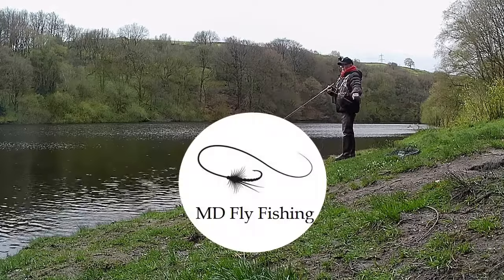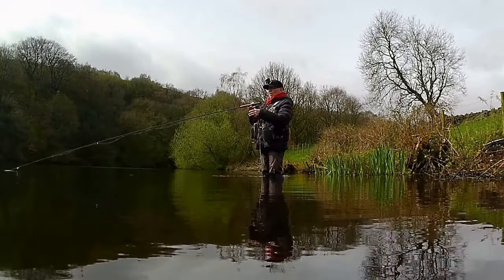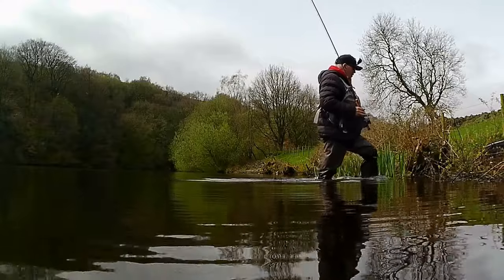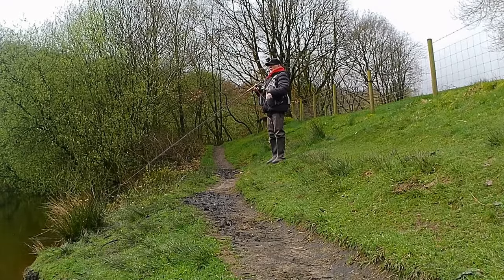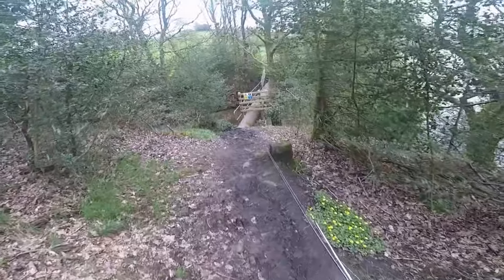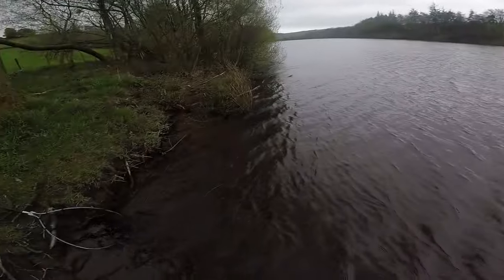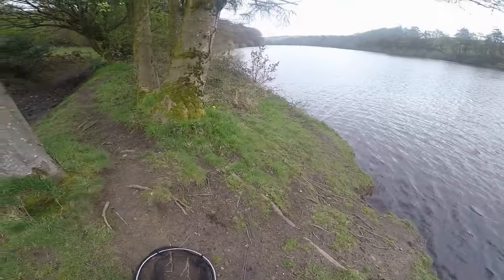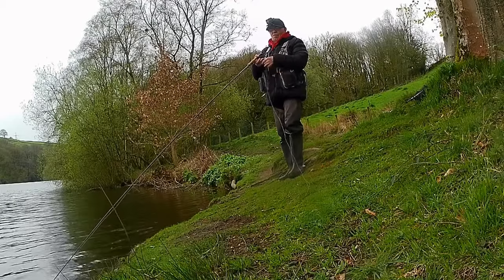234. Catching Pennine Brown Trout - New Season - New Fly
Fly fishing for wild brown trout, with small traditional wet, dry trout flies, fly, such as bibios & pulling buzzers that work well at hooking these stillwater wild and stocked blue, brown and rainbow trout. This water is situated in the hills of West Yorkshire the home of Ripponden Fly Fishers as seen in Aprils edition of Trout & Salmon magazine. 234. Catching The1st Wild Brown Trout of The Season - Fly Fishing UK (C) MD Fly Fishing UK